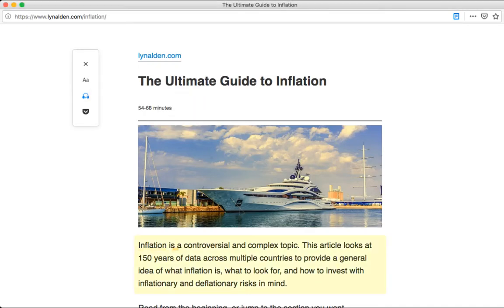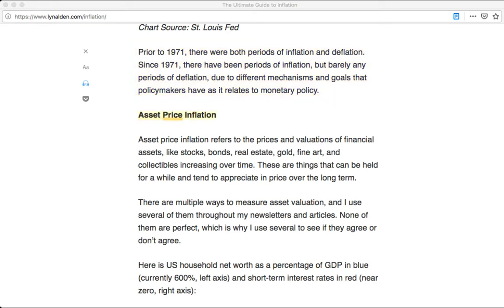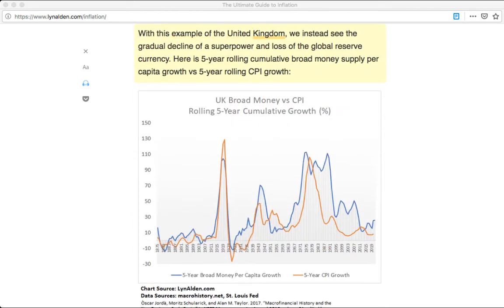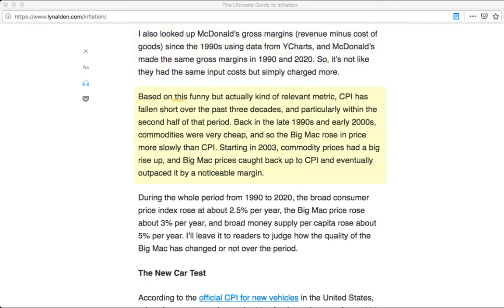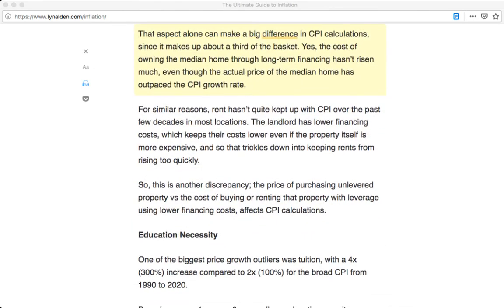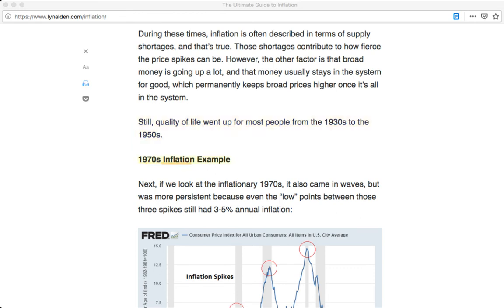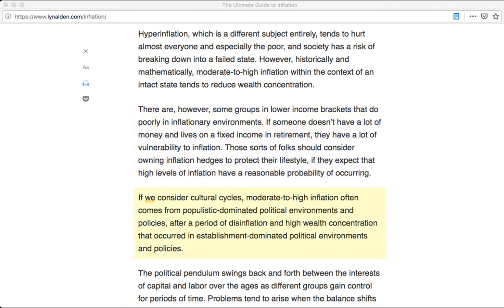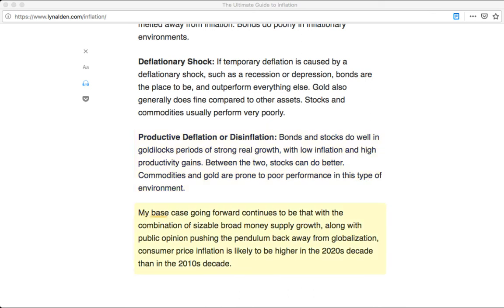The Ultimate Guide to Inflation Audio